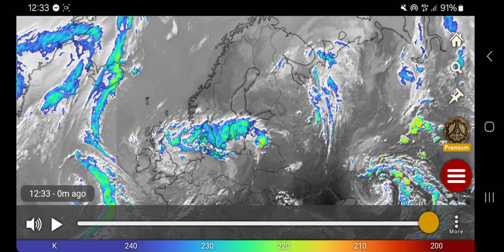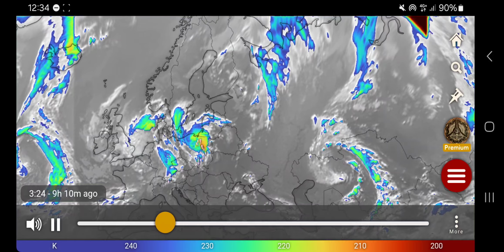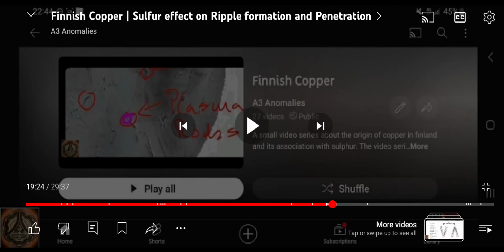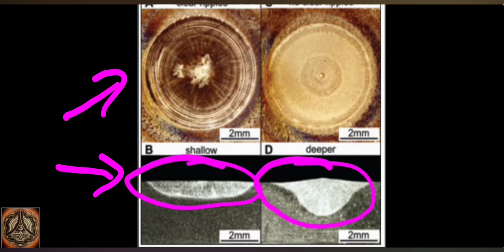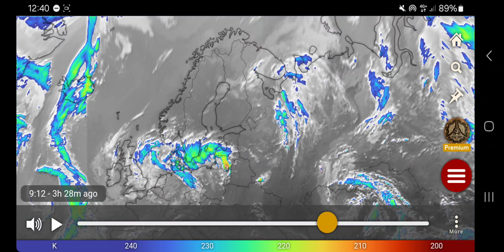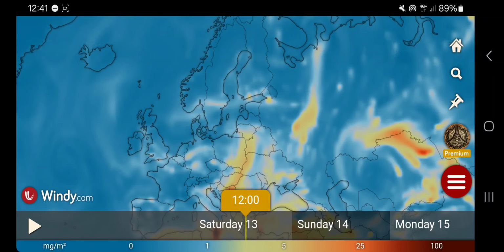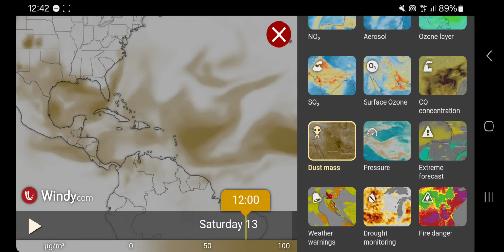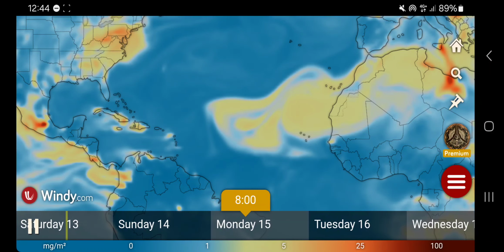Weather, Sulfur and Lightning | Heads up America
We will see what the sulfur in the atmosphere over the Atlantic will do, if anything...